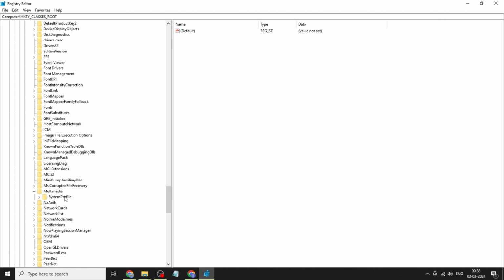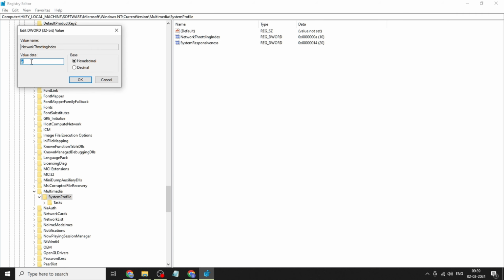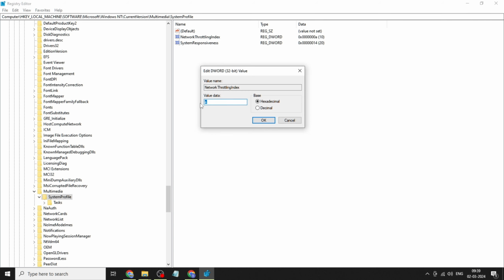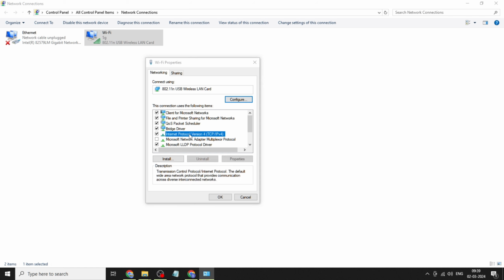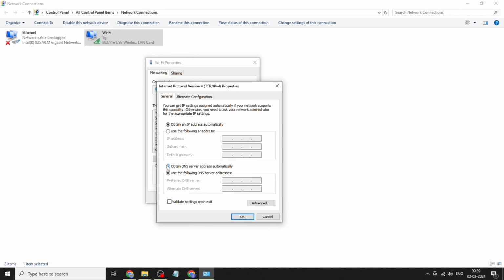How To Fix High Ping In Windows 11/10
Lagging in Your Games? Fix High Ping in Windows 11/10 (Updated for 2024!)
Is high ping slowing down your online games and making them unplayable? Don't rage quit yet! This video equips you with effective solutions to reduce ping and improve your internet performance in Windows 11 and 10 (updated for 2024!).

In this video, you'll discover:

The reasons behind high ping: Understand what's causing that pesky lag.
Multiple solutions to tackle the problem:
Quick fixes: Restart your router, optimize background applications, and check for updates.
Advanced solutions: Adjust network adapter settings, optimize your Wi-Fi connection, and even consider DNS server changes (for tech-savvy users).
Clear instructions: Each step is explained simply for easy understanding.
Bonus tips: Prevent future ping spikes and keep your online gaming smooth.
This video is perfect for you if:

You're experiencing high ping in online games like Fortnite, Apex Legends, or Call of Duty.
You want to improve your overall internet responsiveness for a better online experience.
You're looking for solutions that are easy to follow, even for beginners.

P.S. Share your experience with high ping and how this video helped you improve your online gaming in the comments below!